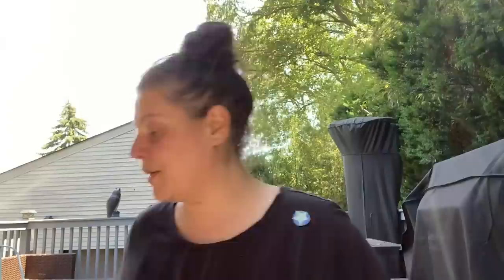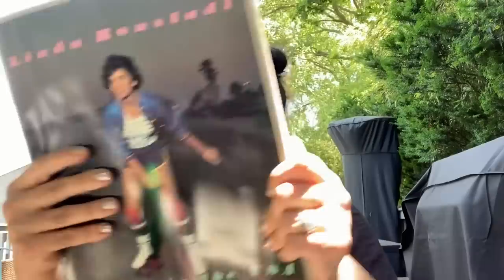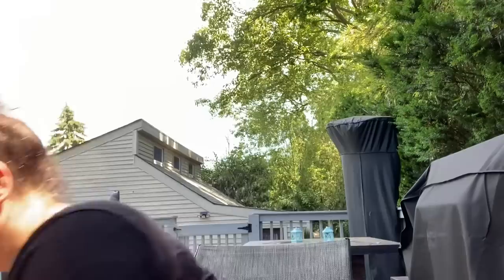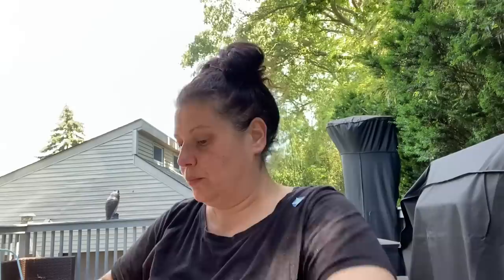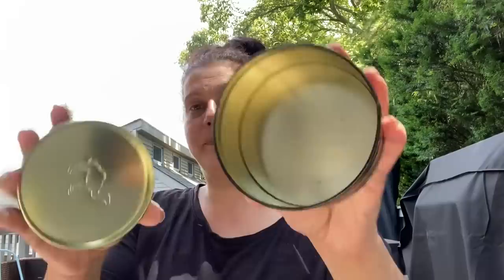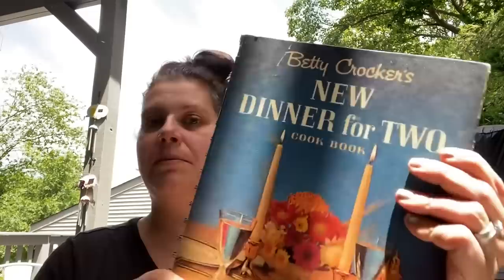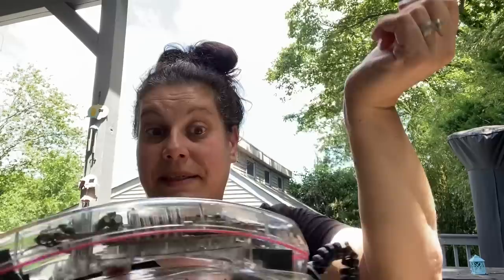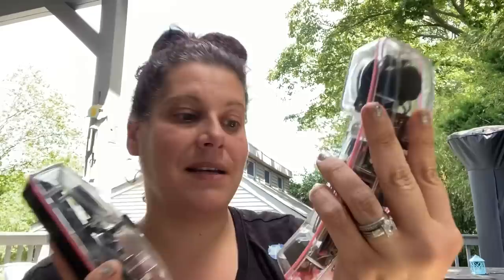Thrift, Estate, etc Collective Haul 🛍Part 2of 2! 7/4/22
Hey everyone!!
Sorry it took me so long to upload part 2 of the big collective haul! But here it finally is!
If you missed part 2, it’s only 3 videos back :)

If you wanna browse my eBay store, here is the link for you